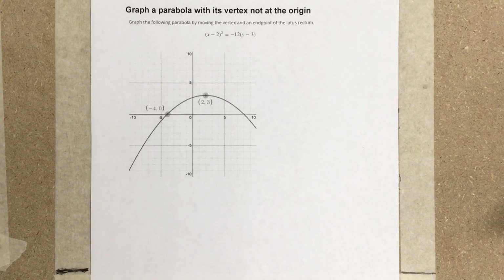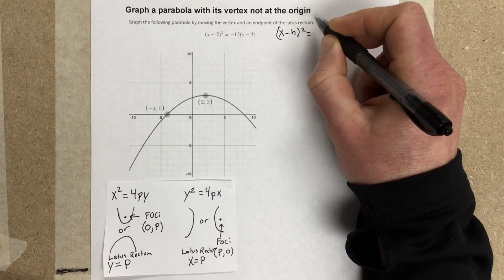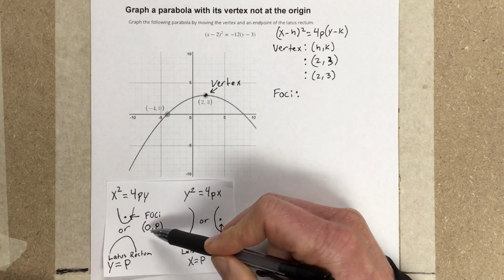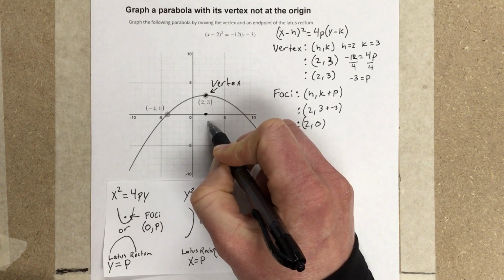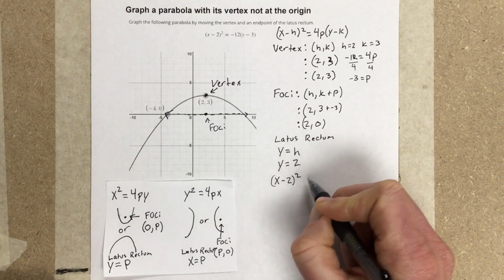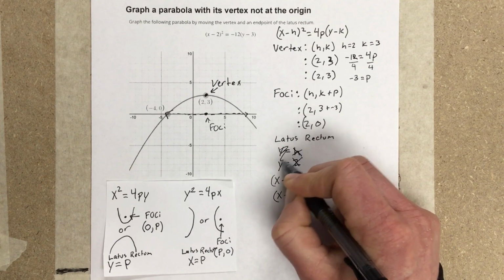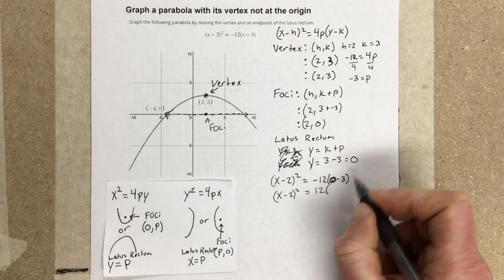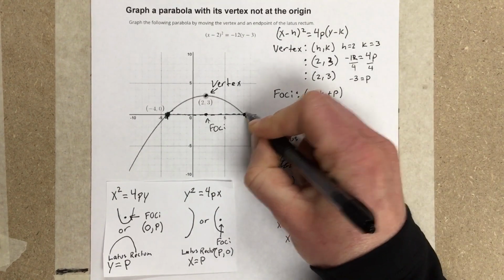Graph a parabola with its vertex not at the origin